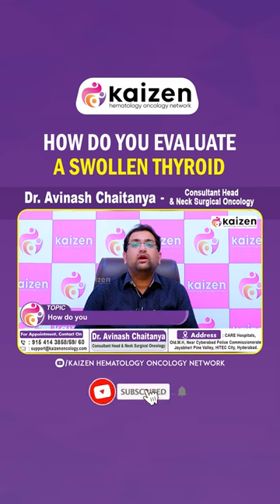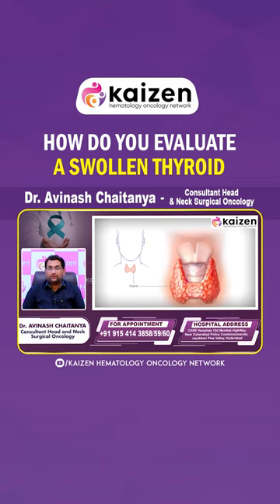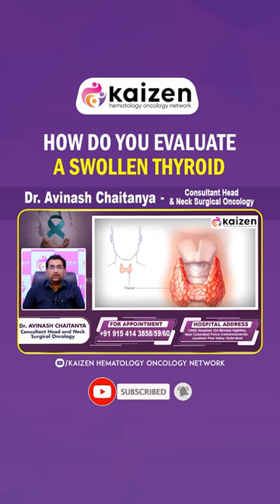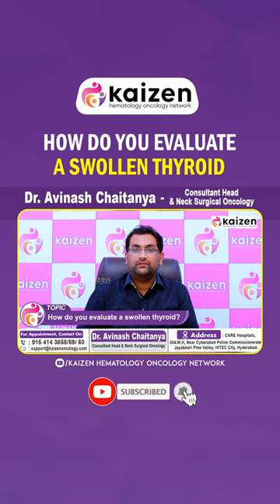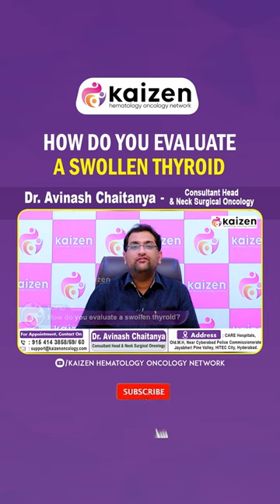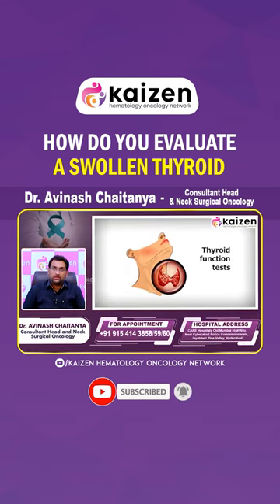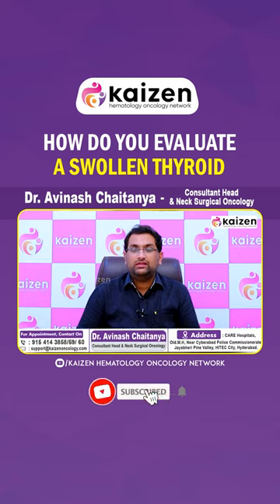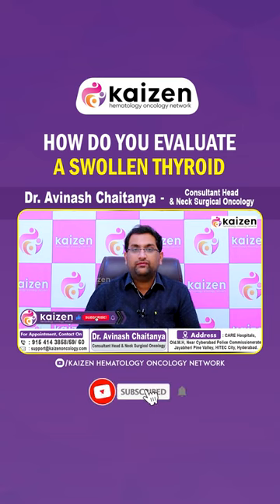How to Do Self Neck Exam For Thyroid | Thyroid Symptoms | Kaizen Oncology Network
For an appointment or any further queries: 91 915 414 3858/59/ 60

Cancer is a global epidemic in the modern world. Every year, millions of people are diagnosed with cancer, and millions – their families, friends, and loved ones – have their lives irrevocably altered. The silver lining of this reality is that constant advancements in medicines and medical technology are slowly but surely tipping the battle against cancer in our favor. There is hope.
Kaizen Oncology Network is home to a comprehensive suite of cancer treatments delivered by an experienced, multidisciplinary team of medical doctors (Best Oncology Specialists in Hyderabad), nurses, counselors, and others. The battle against cancer is not easy, but we are there to support and guide our patients through it all.
We treat all types of Cancer, Including:
• Medical Oncology
• Surgical oncology
• Radiation oncology
• Hematology
• Bone marrow transplant
• Pediatric oncology
• Multidisciplinary Care For Organ Preservation
• Supportive care services
• Hemato-oncology